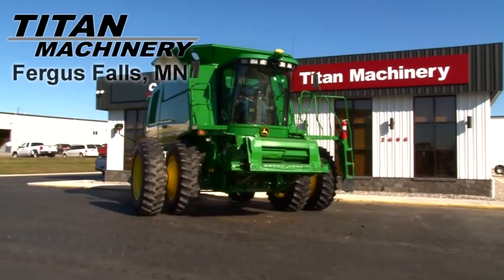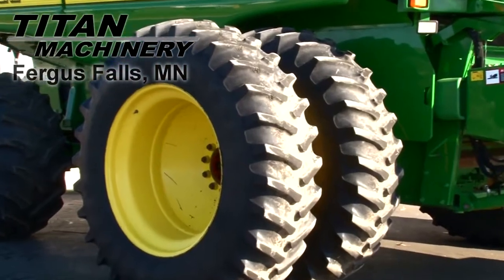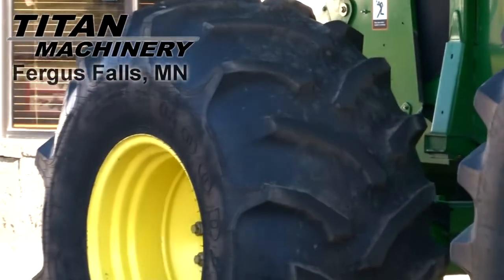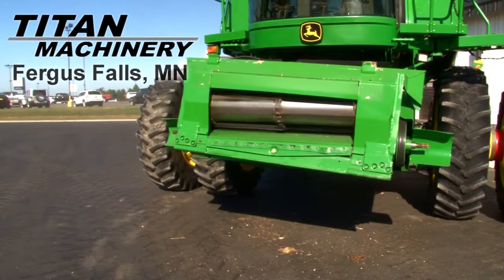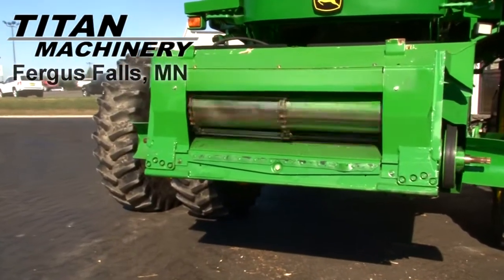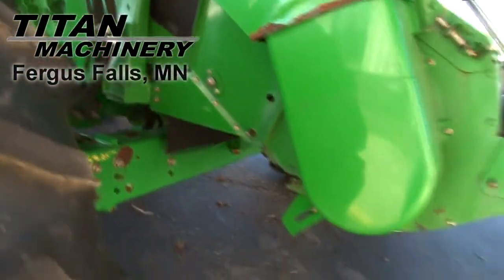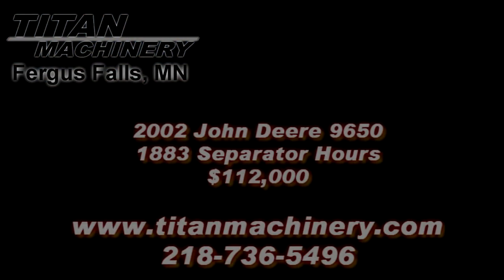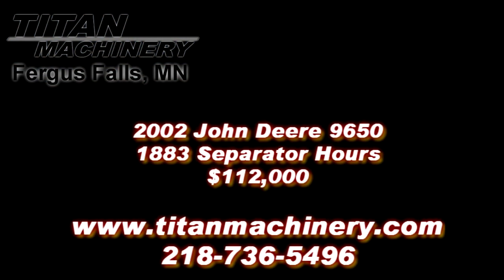John Deere 9650 Combine Sold on ELS!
For Sale Used 2002 John Deere 9650 Combine SOLD serial# S696257 stock# O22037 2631 hours
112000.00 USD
• auto steer, contour master, JDE 1195078.
• Stock #: O22037
• Available: Immediately
• Category: For Sale SOLD
• Class: Used
• Make: John Deere
• Year: 2002
• Model: 9650
• Fuel Type: Diesel
• Serial#: S696257
• Est. Engine Hours: 2631
• Separator Hours: 1883
• Drive Type: 4WD
• Hydrostatic Transmission: Yes
• Crop: Corn & Beans
• Notes: auto steer, contour master, JDE 1195078
• Thrashing: Rotary
• Unloading Auger Length: 20 ft.
• Contour Feeder House: Yes
• Auto Reel Speed: Yes
• Auto Header Height: Yes
• Auto Pilot: Yes
• Drive Tire Size: 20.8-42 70%L 70%R
• Steering Tire Size: 28l26 95%L 95%R
• Rear Attachment: Straw Chopper
• Dual Tires: Yes 70%L 70%R
• Grain Bin Extension: Yes
• On Board Computer: Yes
• Grain Loss Monitor: Yes
• Yield Moisture Monitor: Yes
• Cab Condition: Very Good
• Paint Condition: Very Good
• Separation: Rotary
• Fore/Aft Reel: Yes
• Sieves: Standard
• Sieve Adjustment: Manual
• Overall Condition: Very Good